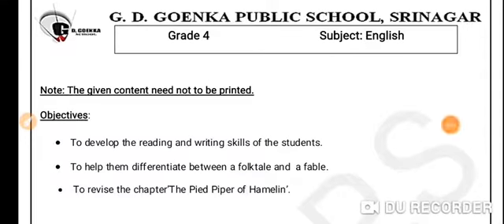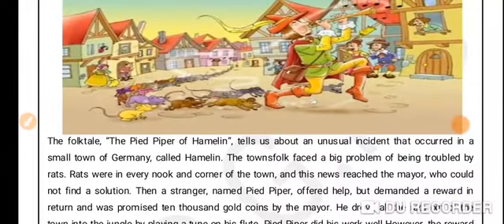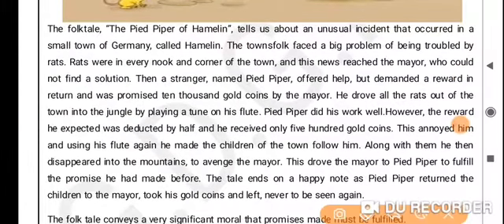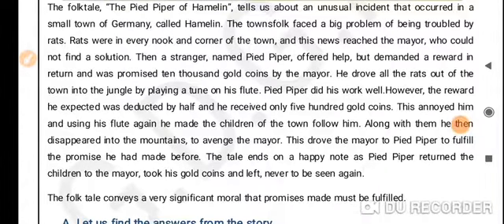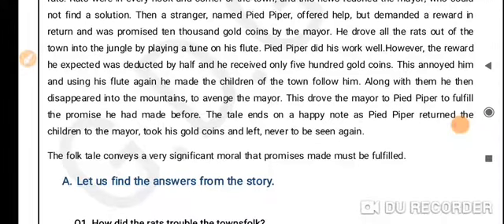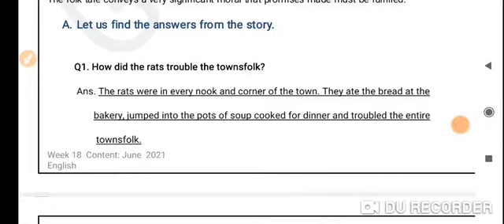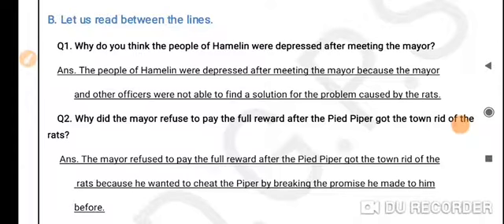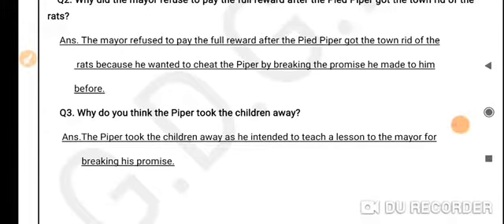Grade 4 English The Pied Piper Of the Hamelin 01 07 21 Thursday Week 18